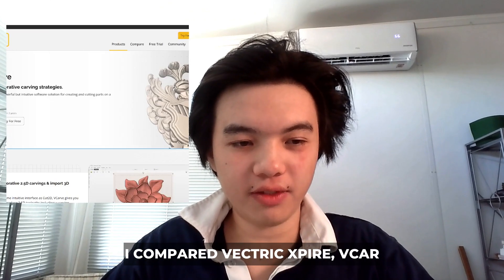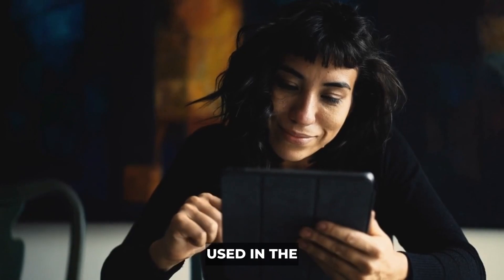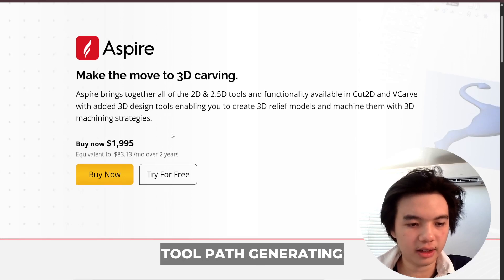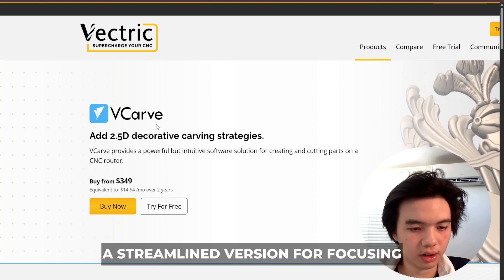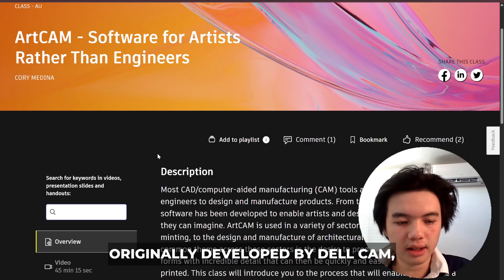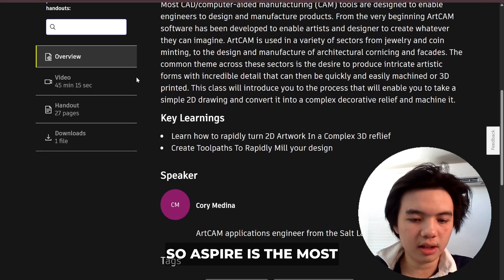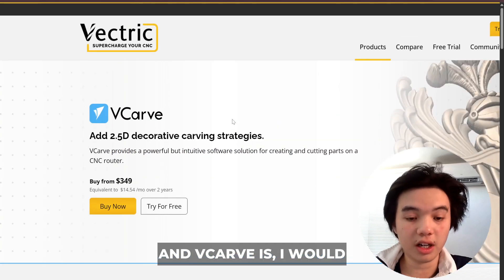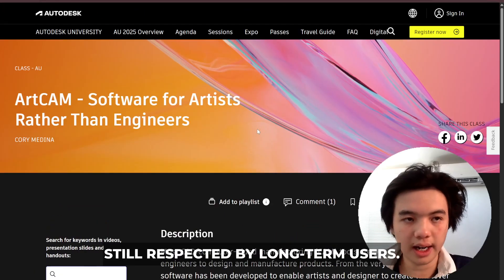Vectric Aspire vs VCarve Pro vs ArtCAM: Best CNC Design Software 2025?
Find the best CNC design software for your projects and learn how to create professional designs. Compare the features of Vectric Aspire, VCarve Pro, and ArtCAM.